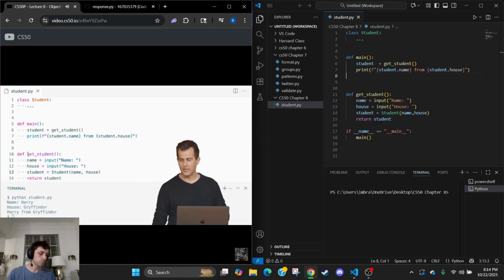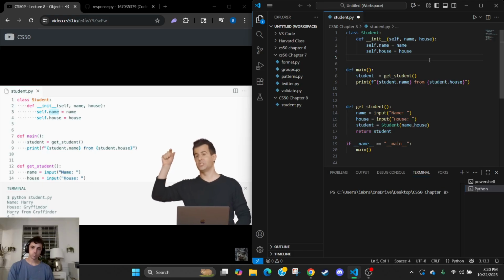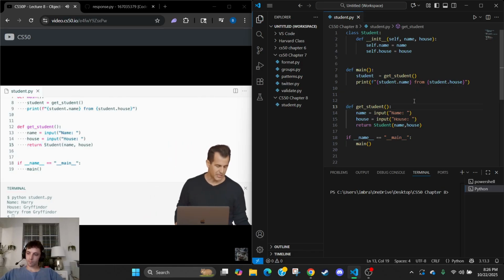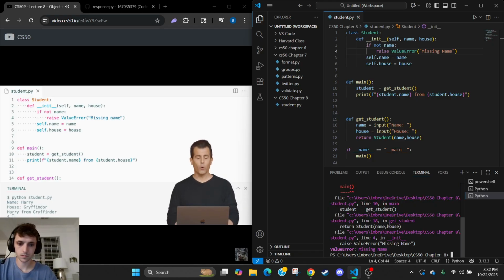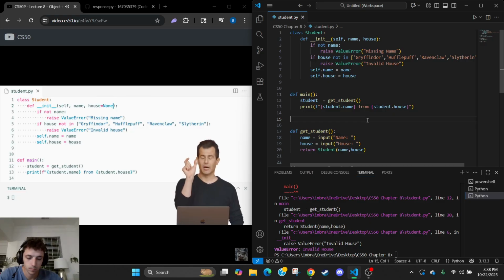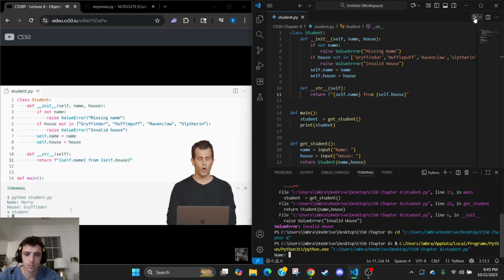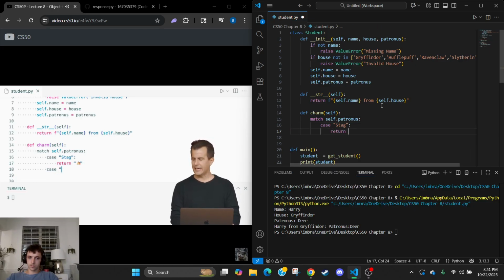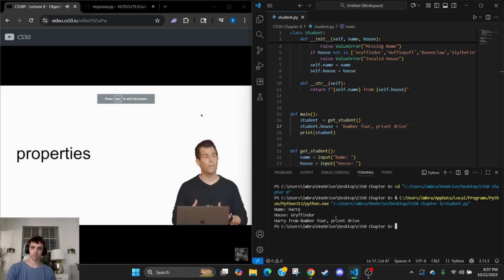Learning Python - Day 103 - CS50 Object Oriented Programming lectures pt 2